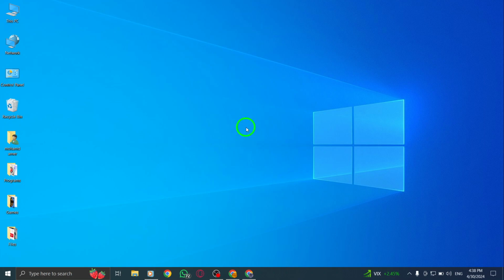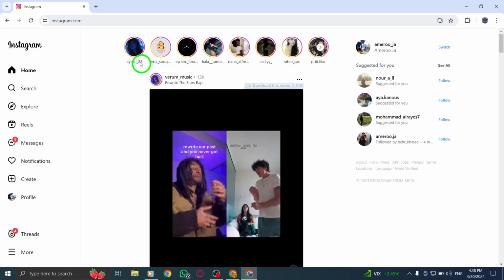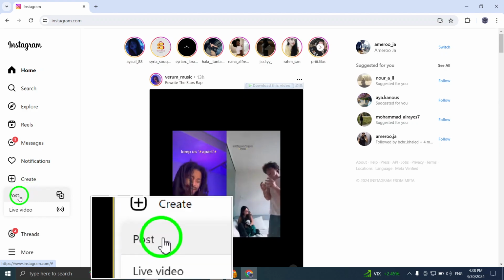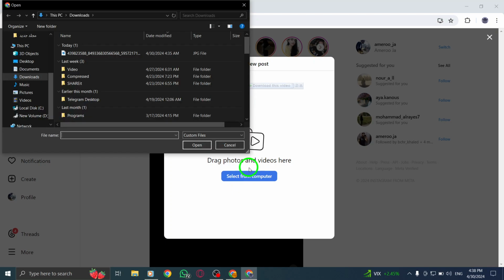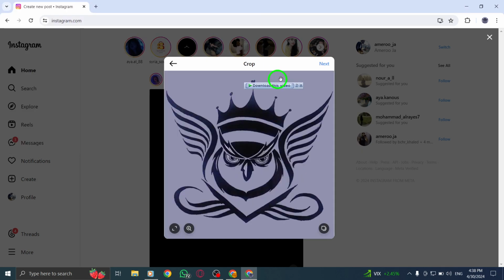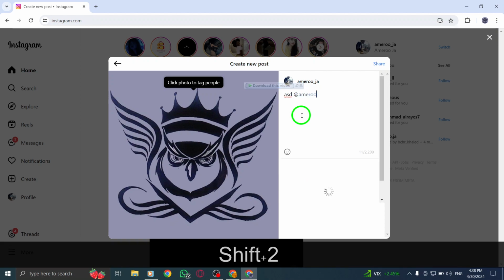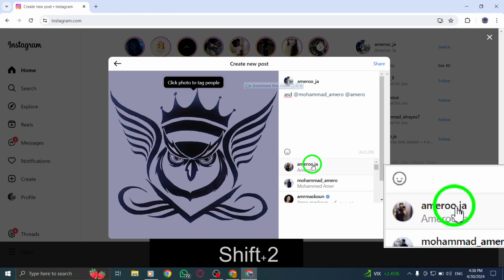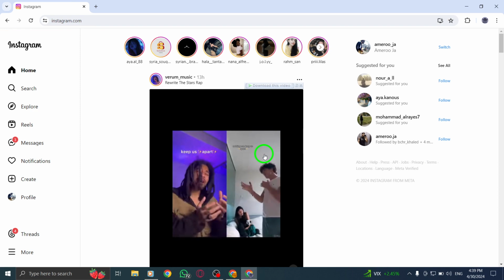How To Mention Multiple Users In An Instagram Post On PC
Learn how to seamlessly mention multiple users in an Instagram post on your PC with this comprehensive guide:

1. Open Instagram.com
2. Click the Plus box on the left side of the homepage to create a new post.
3. Click on 'Select from Computer' to upload your chosen photo or video.
4. Choose the desired media file for your post.
5. After editing, click 'Next' to proceed.
6. Type the text you want to include in your post, leaving a space for mentions.
7. Type “@,” followed by the username of the person you wish to tag.
8. Select the target profile from the list of users.
9. Repeat the tagging process to mention multiple accounts.
10. Tagged usernames will be displayed in blue within your post text.
11. Click “Share” at the top right corner of the post box to publish your content.

Master the art of mentioning multiple users in your Instagram posts on PC and enhance your social media engagement. Follow these steps and elevate your Instagram game today.